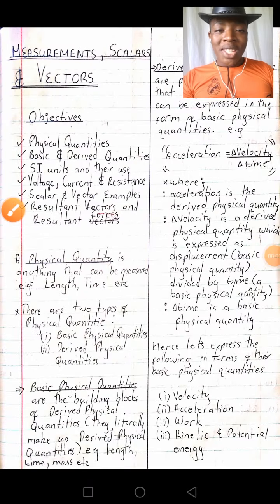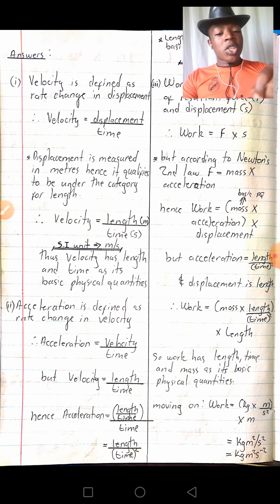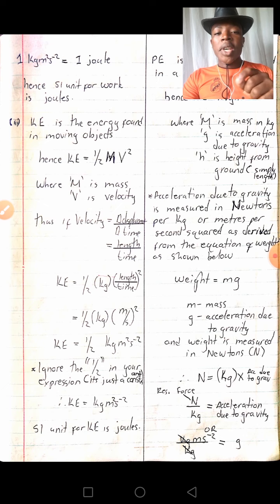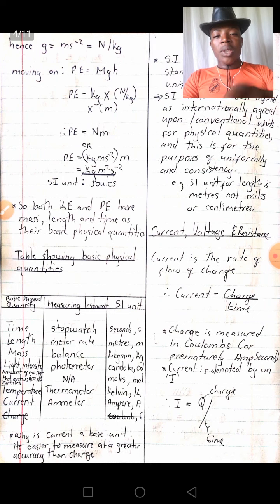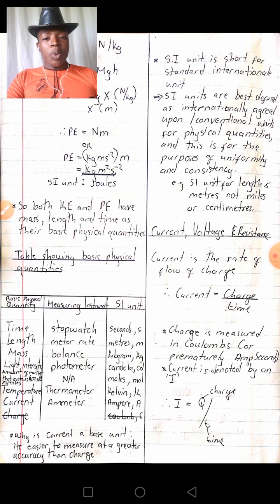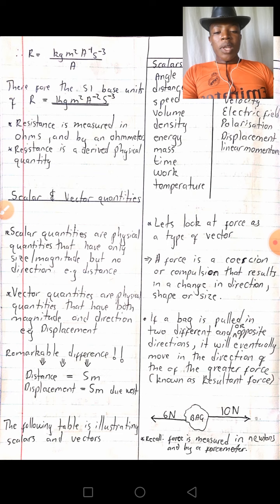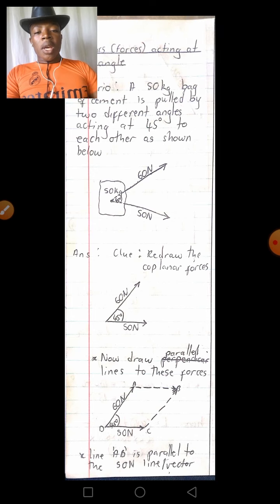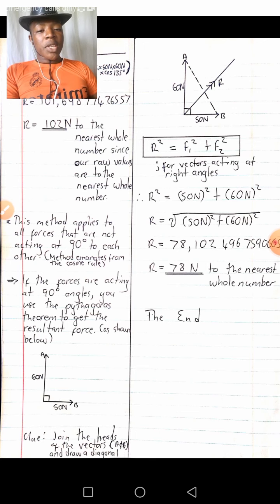HOW TO PASS CAMBRIDGE/ZIMSEC PHYSICS ORDINARY LEVEL (TOPIC1): INTRODUCTION TO ORDINARY LEVEL PHYSICS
PHYSICAL QUANTITIES AND TYPES, BASE SI UNITS, CURRENT VS CHARGE, WORK, ACCELERATION, KINETIC ENERGY, POTENTIAL ENERGY, SCALARS AND VECTORS, SOLVING VECTOR FORCES ACTING AT AN ANGLE. SECRETS TO PASSING ORDINARY PHYSICS.